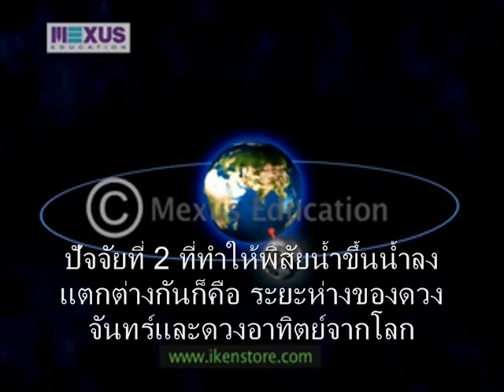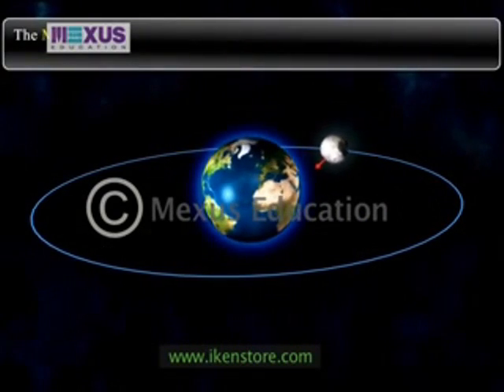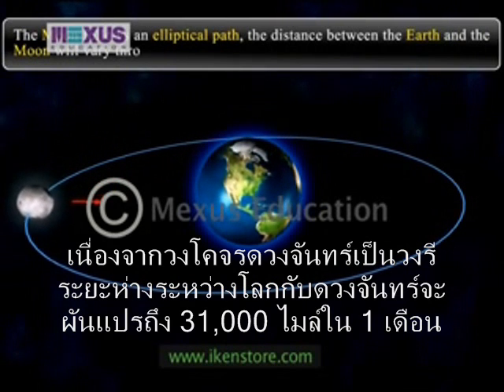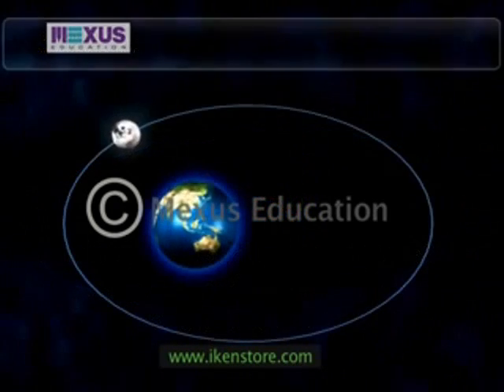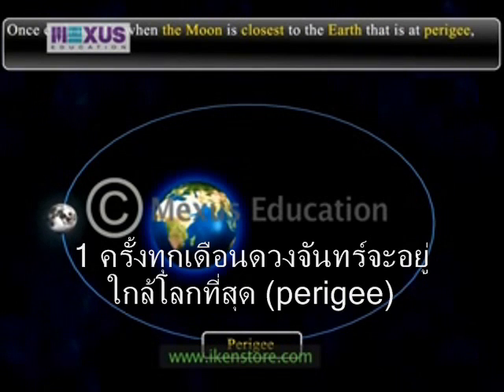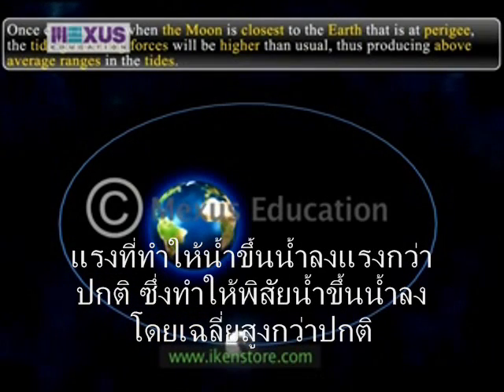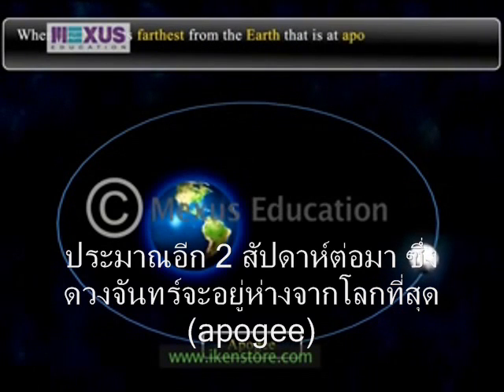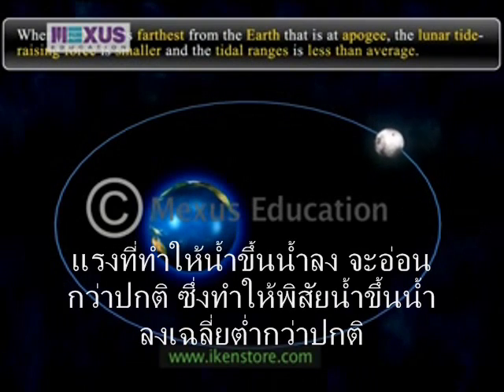Spring Tides and Neap Tides น้ำขึ้นน้ำลง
อธิบายการเกิดน้ำขึ้นน้ำลง และ spring tides and neap tides. อิทธิพลที่ดวงจันทร์และดวงอาทิตย์มีต่อน้ำข้ึนน้ำลง